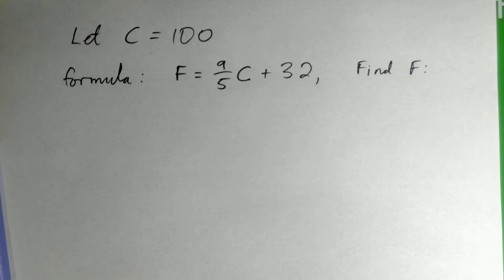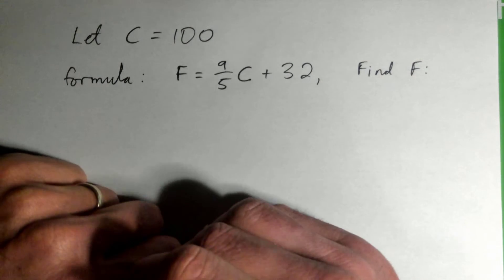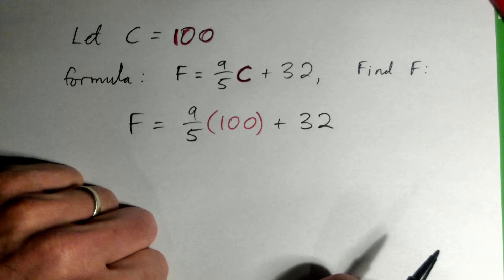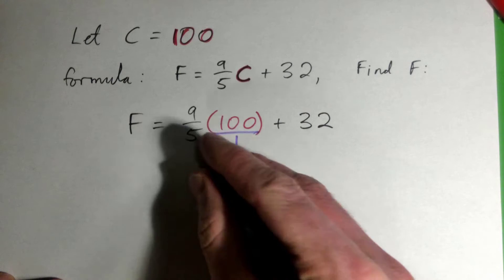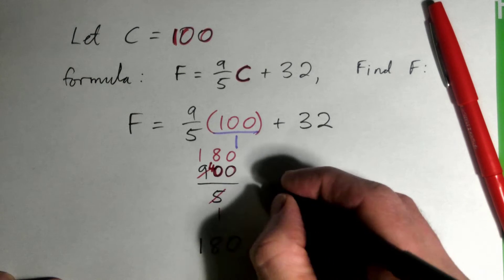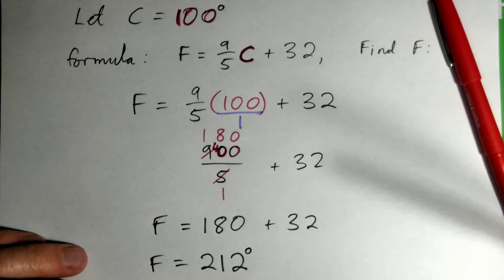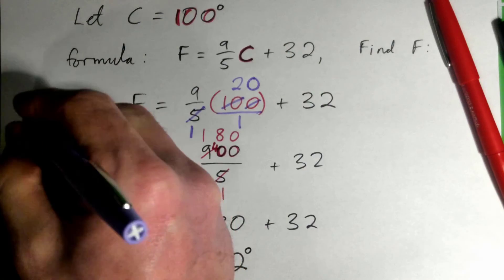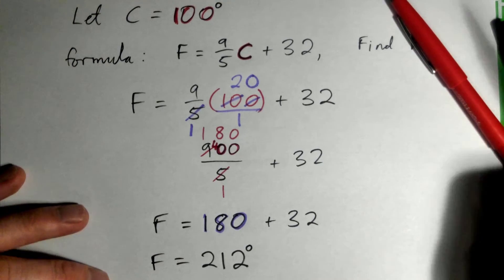Convert 100 degrees Celcius to Fahrenheit